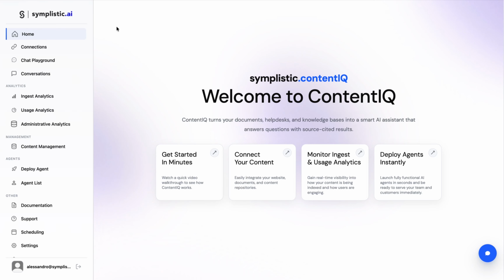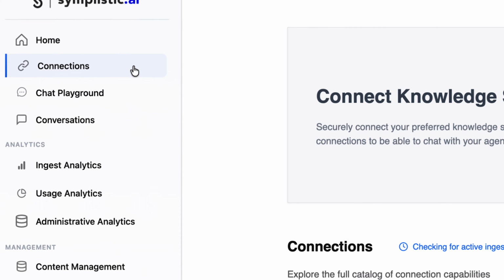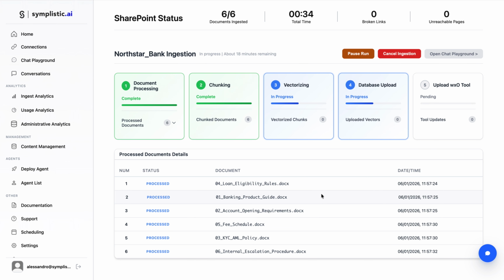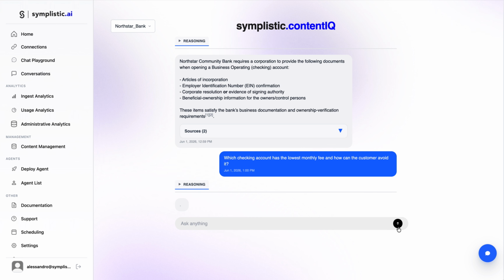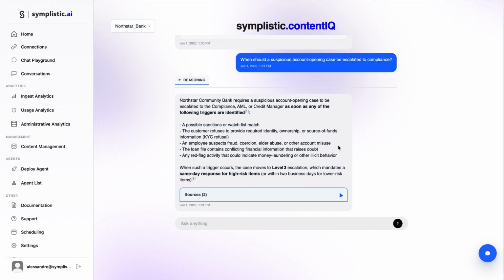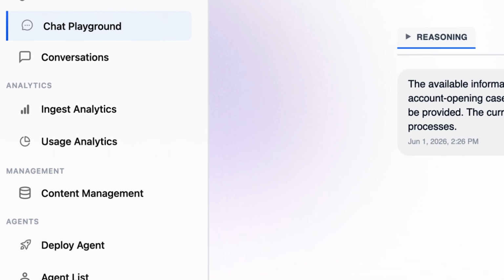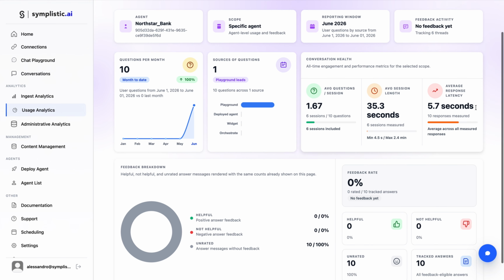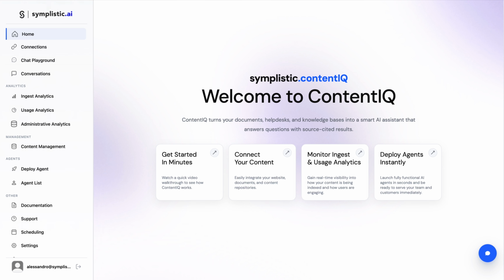ContentIQ SharePoint Banking Tutorial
Learn how ContentIQ connects to a SharePoint banking knowledge base to create a secure AI agent for banking employees.

In this tutorial, we walk through how ContentIQ answers questions from internal documents like product guides, account opening requirements, KYC policies, and AML procedures, while preserving existing SharePoint and Microsoft Entra access controls.